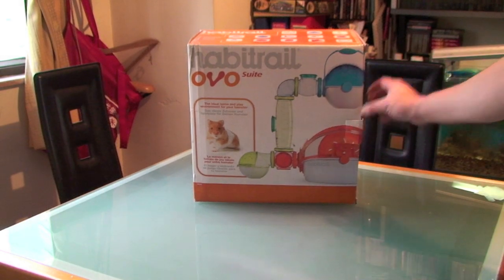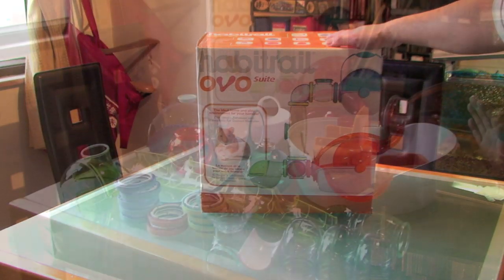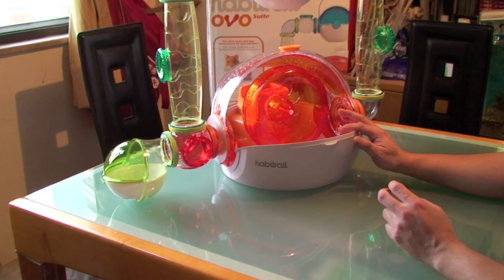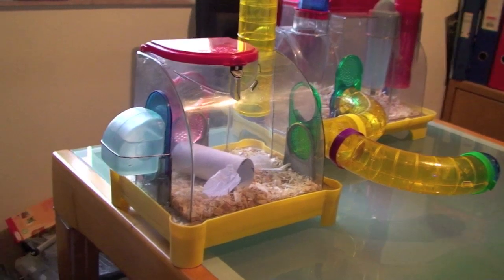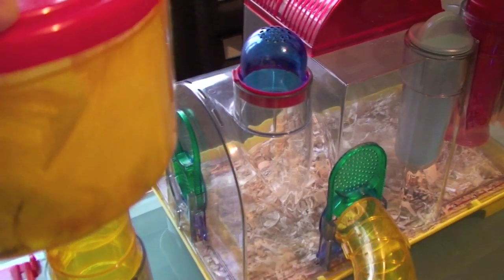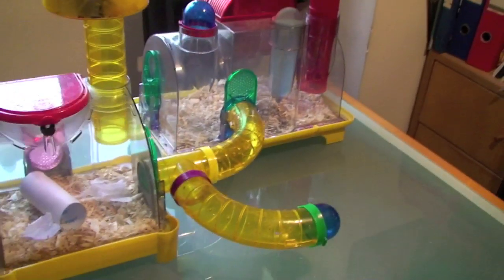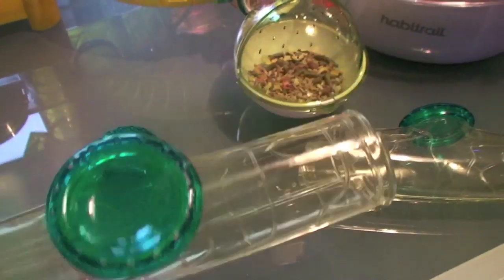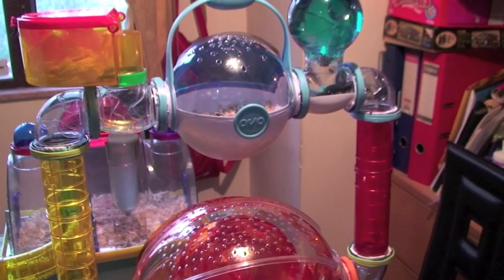Habitrail OVO Suite Short review and Hamster Cage Setup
To all the smart ass people who think they are Mr & Mrs know it all! If you dislike the video! Just give it a thumbs down! I do not care! if you like the video? I thank you! I am sick of people who thinks they know it all and keeps telling me what I should or should not do! Go somewhere else and tell them about your smart ass shit! I really do not need you morons telling me what I should or should not do! This is just a review of this cage and is intended for people who are interested in the functions before they decide to purchase one!

Just for all of you to know!! $560HKD is EQUAL TO $72USD!! A short review and assembly of my new Habitrail OVO Suite and setup with the Penn-Plax Sam and my Russian Hamsters Gadget and Widget